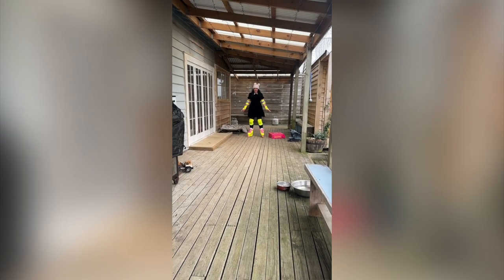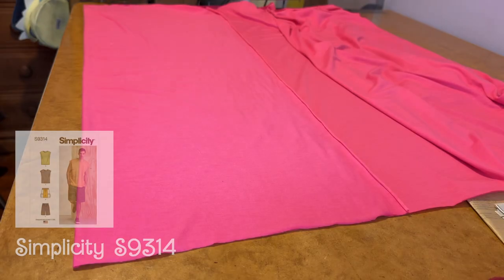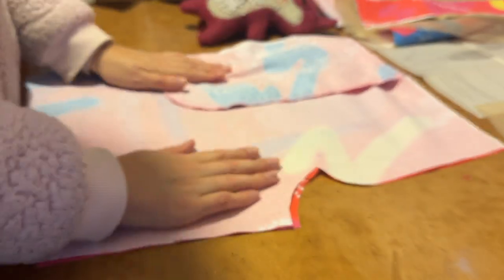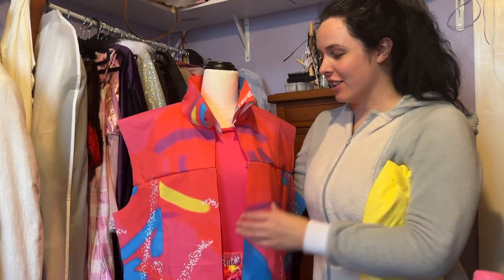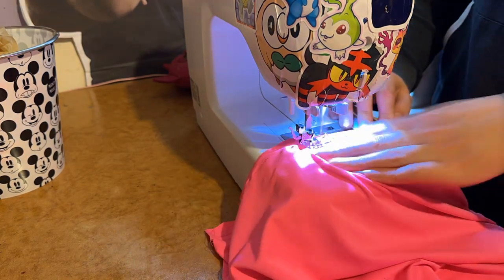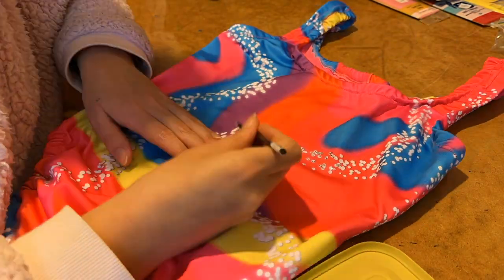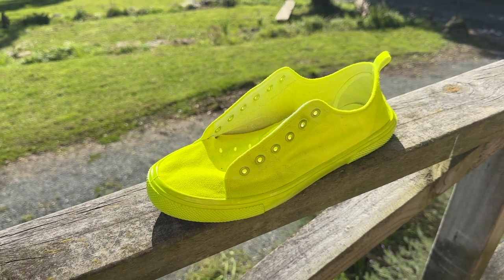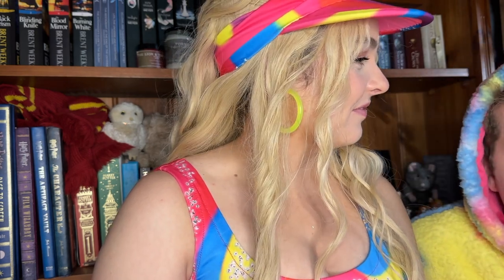2 costumes, 1 week! | Let's Make Barbie and Ken's roller blading costumes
This week I made Barbie and Ken's rollerblading costumes from the Barbie Movie. Yes I keep adding more costume to my plate this close to Dragoncon. But how could I resist?

Fabrics + Notions

Barbie ~
- Butterick 6541
- 1m neon pink spandex : Arthur's Emporium
- 4m elastic : Arthur's Emporium
- Bike shots : Kmart
- 1x visor : Thrifted

Ken~
- McCall's M5252
- Simplicity S9314
- 1m yellow cotton fabric : Arthur's Emporium
- 1m hot pink 100% cotton spandex : Arthur's Emporium
- .5m neon yellow polyester fabric
- 25" (though it should be 28") neon pink separating zip : Arthur's Emporium
- 7" neon yellow zip : Arthur's Emporium
- 2m neon yellow webbing : Arthur's Emporium
- buckle + slider : Arthur's Emporium
- 1x visor : thrifted
- 2m 4cm wide elastic

Chapters